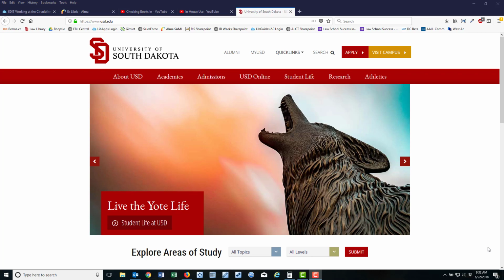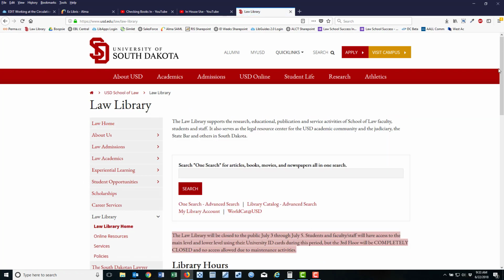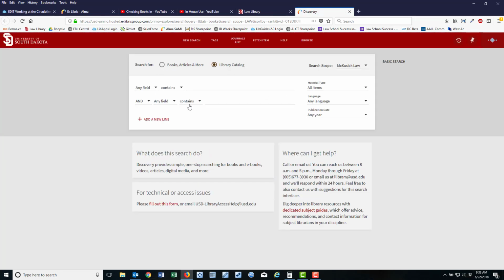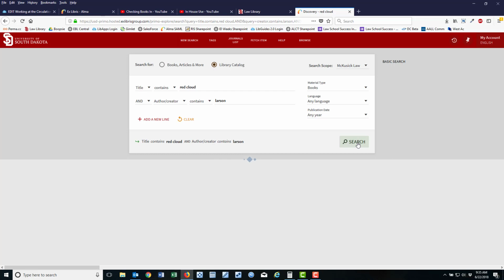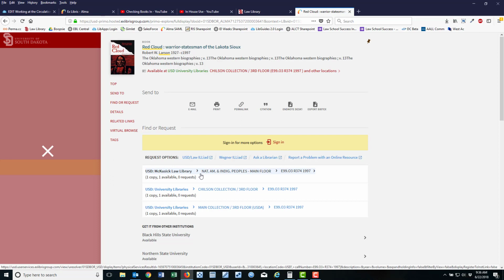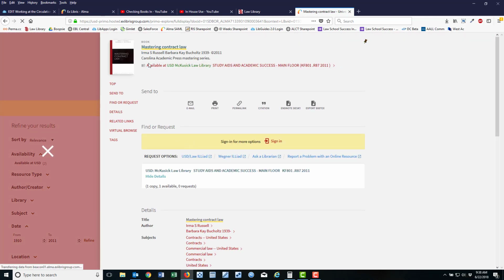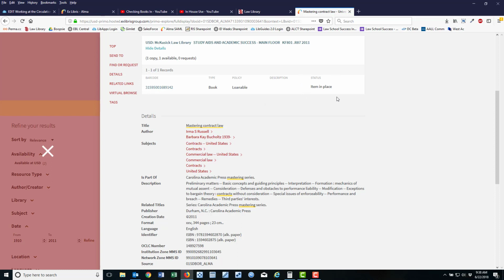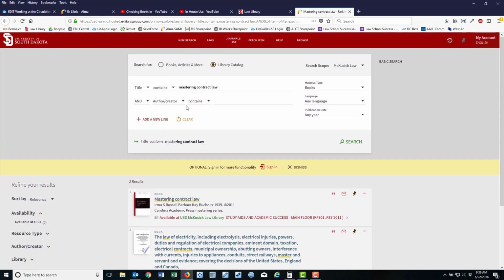Using the Online Catalog